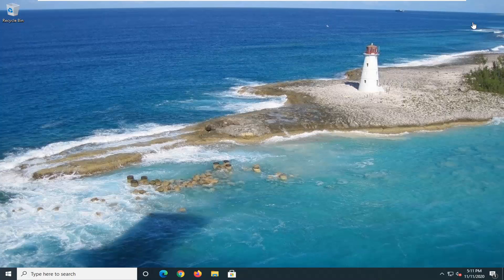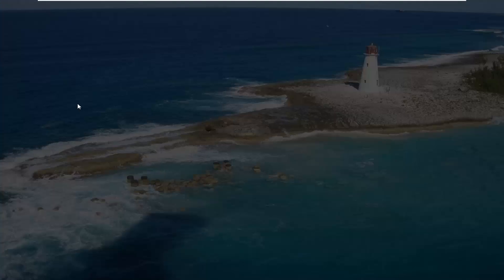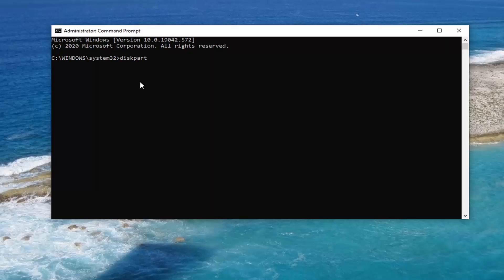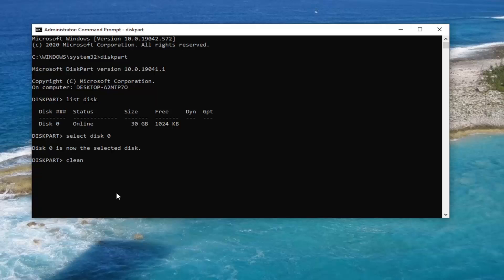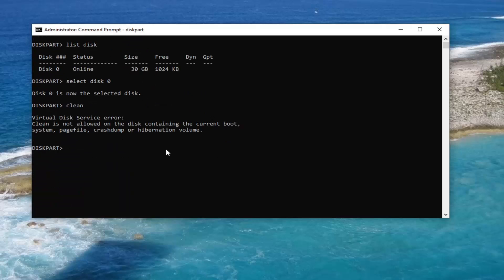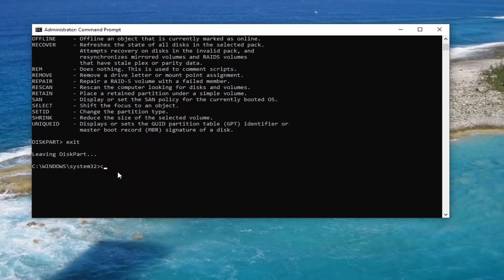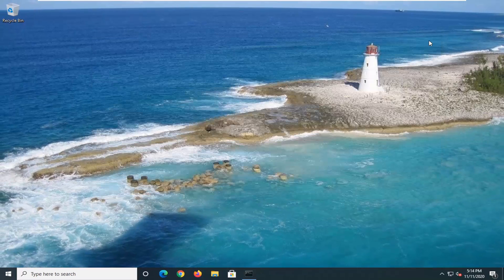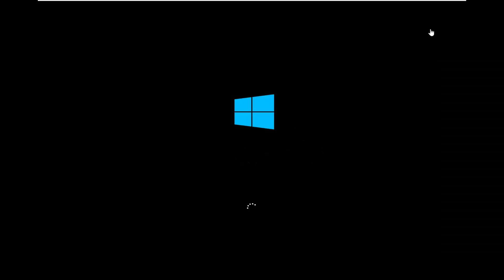Encountered an Unexpected Error Windows Installation Cannot Proceed [Troubleshoot]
How can I fix The computer restarted unexpectedly error?

The computer restarted unexpectedly error can be quite problematic, and speaking of this error, users reported the following problems as well:

The computer restarted unexpectedly or encountered an unexpected error setup is starting services – This error can occur due to your boot settings, and if you encounter it, you might have to adjust your settings accordingly.

The computer restarted unexpectedly loop Windows 10 Surface Pro 4 – This error can appear on almost any PC, and many Surface Pro 4 users reported it. However, you should be able to fix it using one of our solutions.

The computer restarted unexpectedly loop Windows 7, Windows 8 – This error can appear on almost any operating system and Windows 7 and Windows 8 aren’t exceptions. Even if you don’t use Windows 10, you should be able to fix this problem by using one of our solutions.

The computer restarted unexpectedly restart the installation, installation cannot proceed – Sometimes this error can prevent you from installing Windows 10. If this happens, be sure to check if your hard drive is properly connected.

The computer restarted unexpectedly regedit – Sometimes this problem can be caused by your registry. However, you can easily fix the problem by changing a few values in your registry.